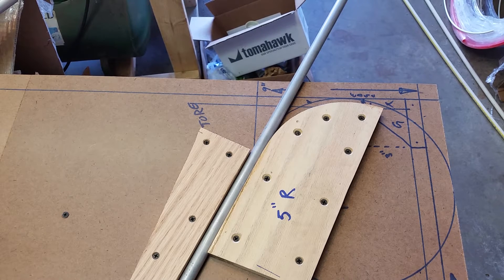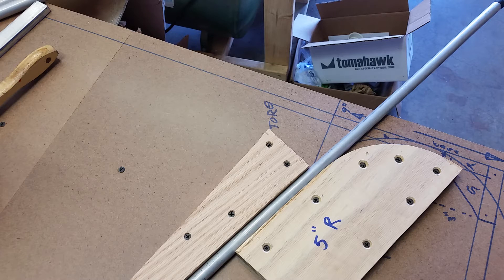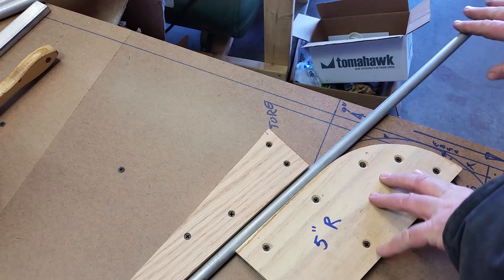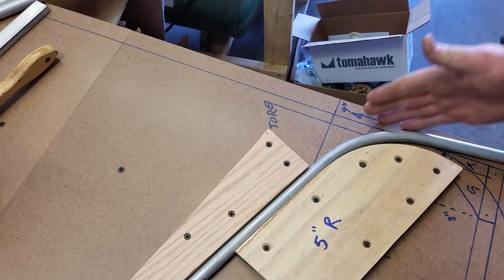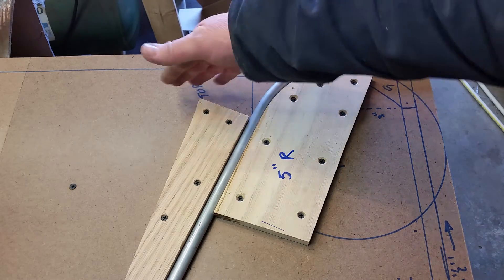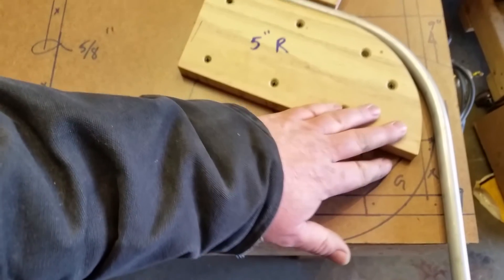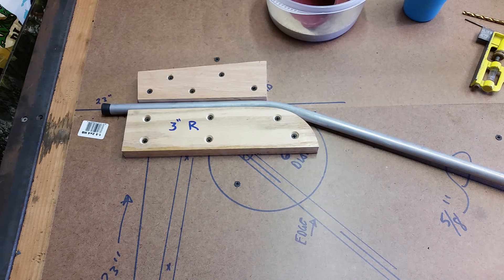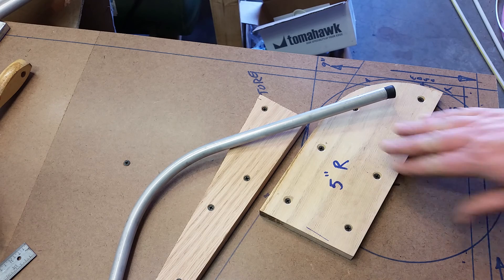Legal Eagle Ultralight construction video #70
In this video we bend the second radius for the leading edge of the horizontal stabilizer. Although we had a few hiccups along the way the part turned out well.